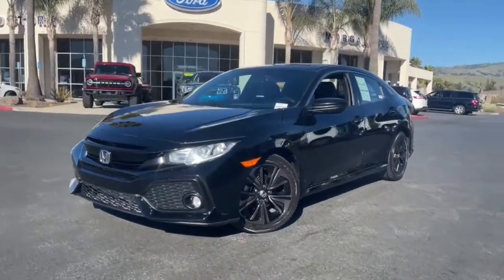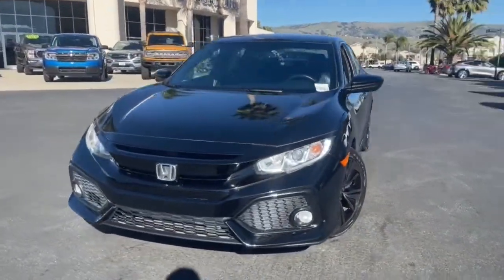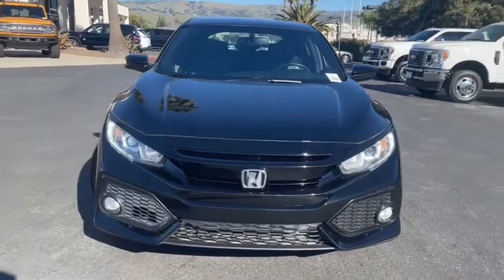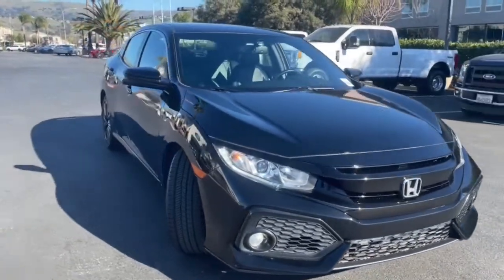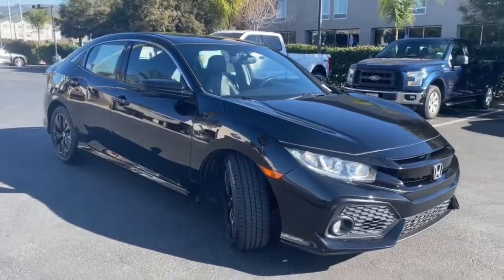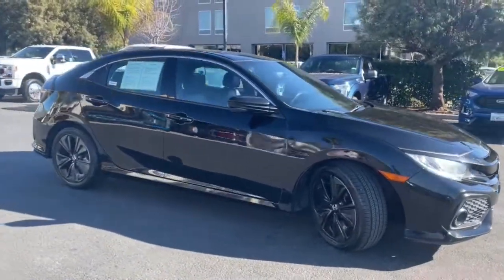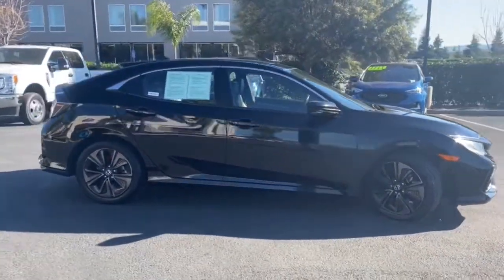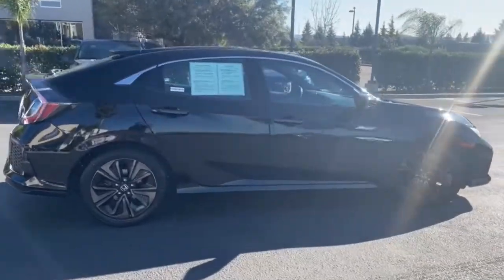2017 Honda Civic San Jose, Morgan Hill, Gilroy, Sunnyvale, Fremont, CA 406595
2017 Honda Civic

2017 Honda Civic EX-L Crystal Black Pearl Clean CARFAX. Certified. 2017 Honda Civic EX-L in Crystal Black Pearl with Black Leather, Navigation/GPS, Moonroof/Sunroof, Local Trade, Locally Serviced, Technology Package, Power Package, 17 Alloy Wheels.brbr31/40 City/Highway MPGbrbrCertification Program Details: Blue Certified 90-Day/4,000 Mile (whichever comes first),Comprehensive Limited Warranty and complimentary 24/7 Roadside Assistance, 139 Point Inspection Checklist, FordPass Rewards Points,Free Carfax Vehicle History Report Awards:br * 2017 KBB.com Brand Image Awards * 2017 KBB.com 10 Most Awarded BrandsbrKelley Blue Book Brand Image Awards are based on the Brand Watch(tm) study from Kelley Blue Book Market Intelligence. Award calculated among non-luxury shoppers.  Kelley Blue Book is a registered trademark of Kelley Blue Book Co., Inc.brWe put our best price online and on the car so you don't waste time and energy trying to figure out what you'll actually pay. We sell high quality pre-owned vehicles at extremely low prices with out any games, gimmicks, or high-pressure tactics. We do business the way business should be done.